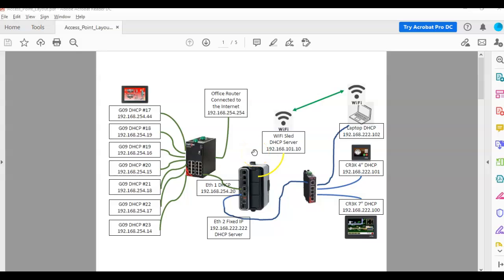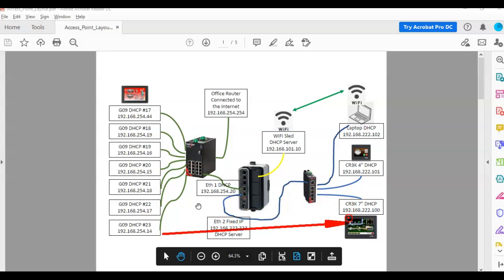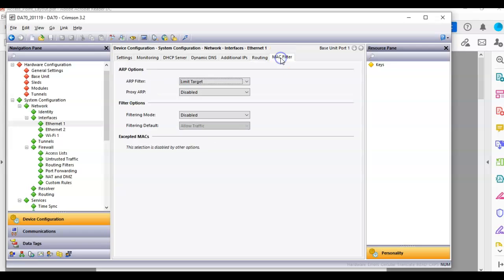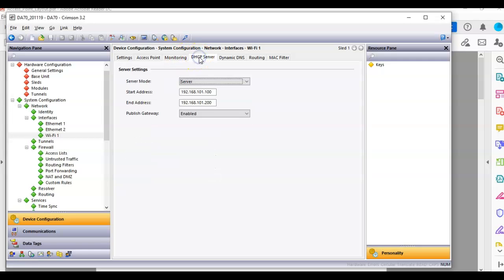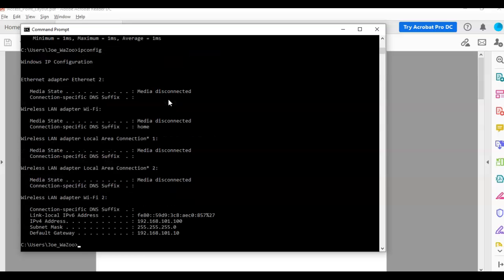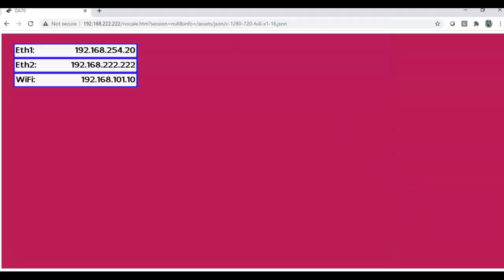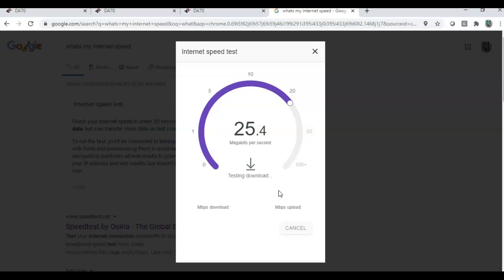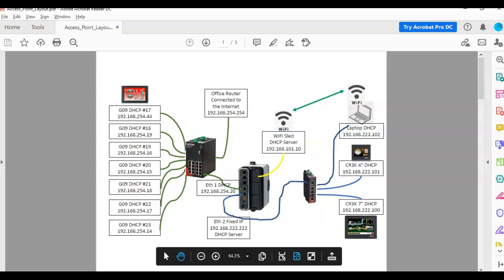RedLion DA70 FlexEdge and WiFi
A video show the DA70 FlexEdge with a WiFi sled being able to access different subnets connected to it.